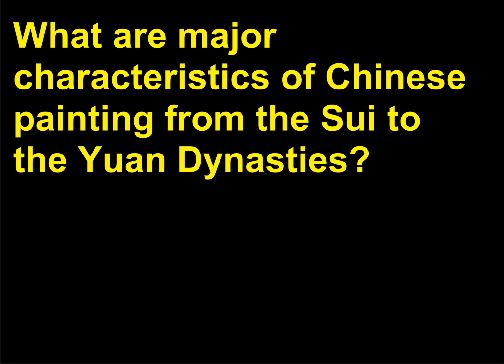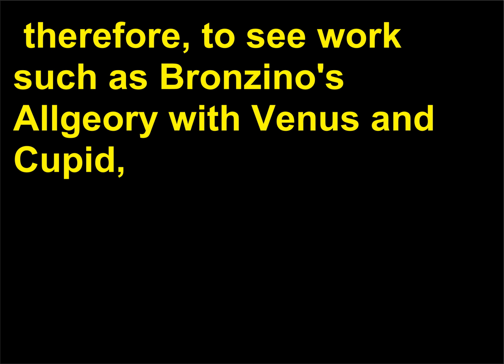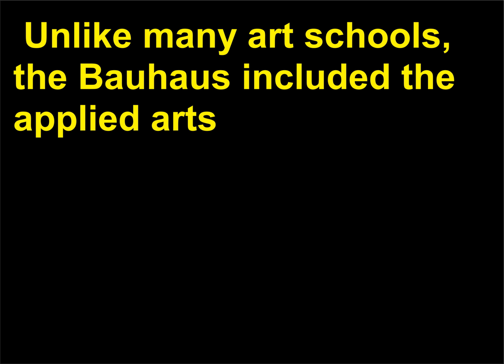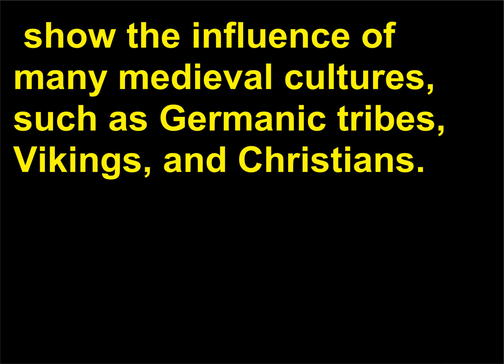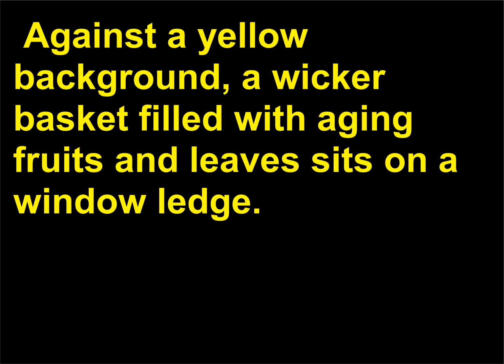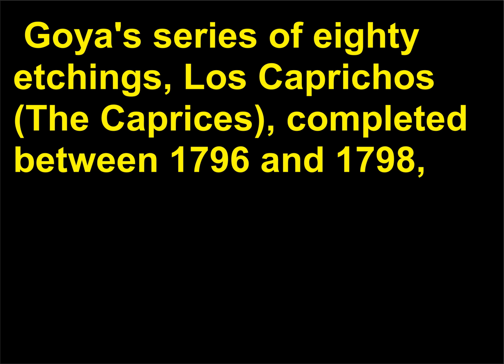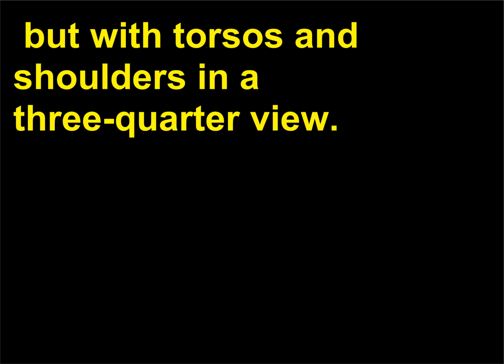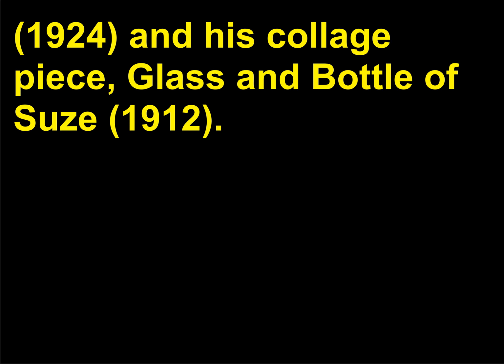Intrebari Istoria Artei 71